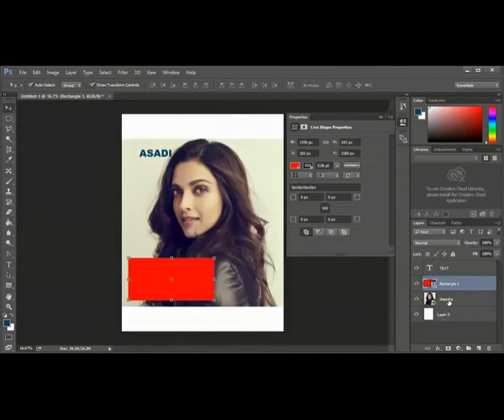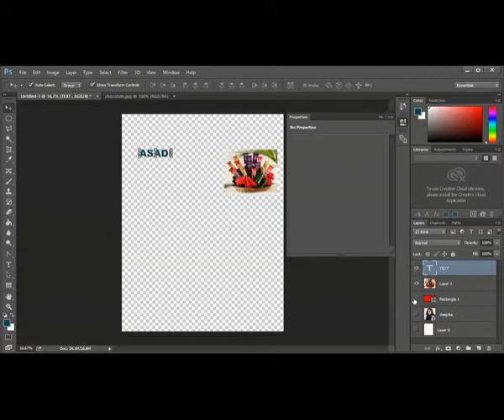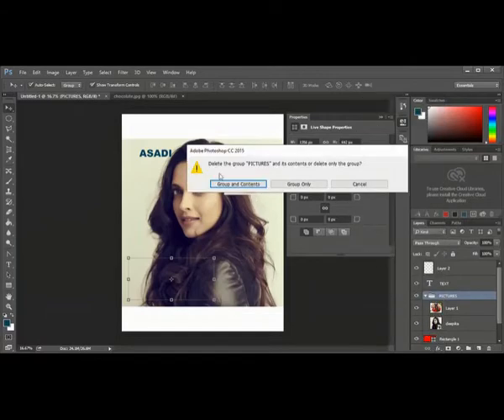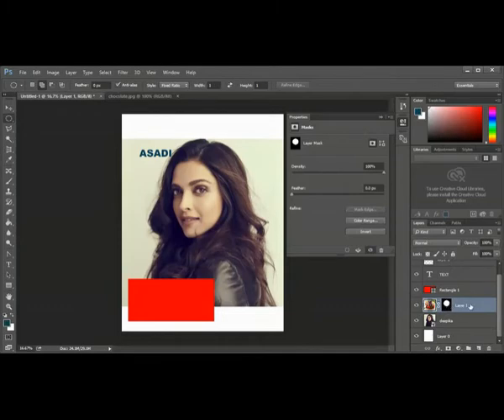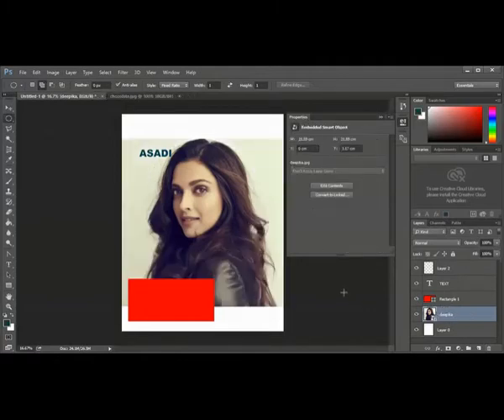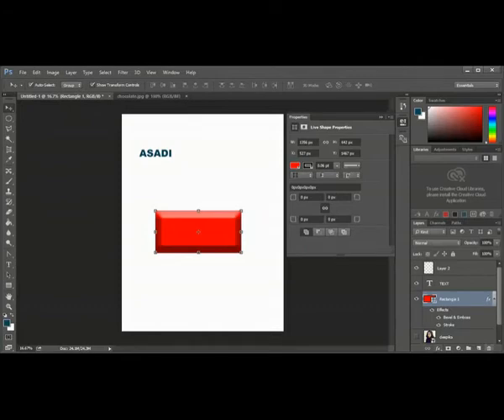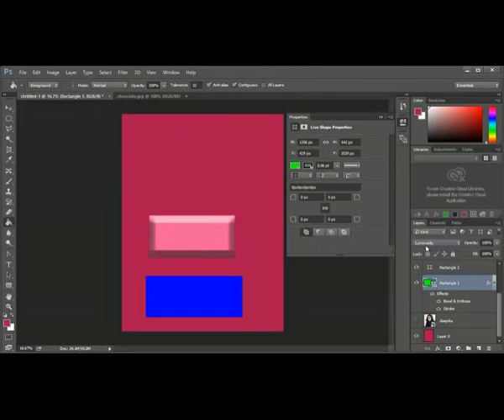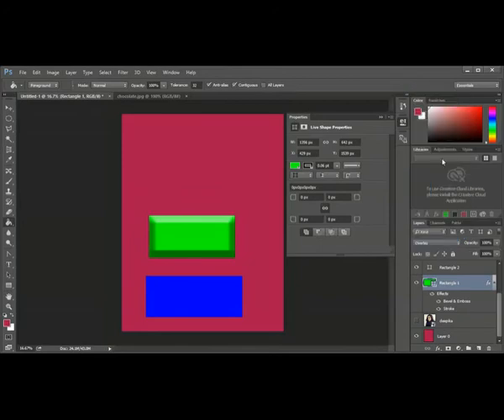photoshop Basics-05 Layers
Layers, Layer mask, Adjustment layers, Layer mask, Layer blending, Layer group, Layer styles, Layer link, photoshop basics,